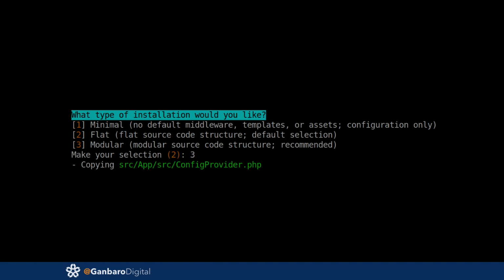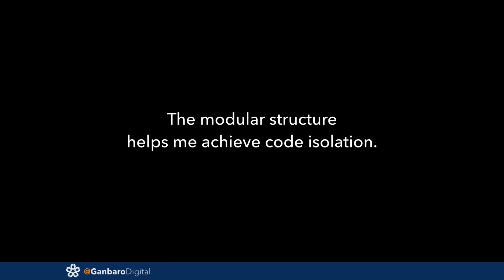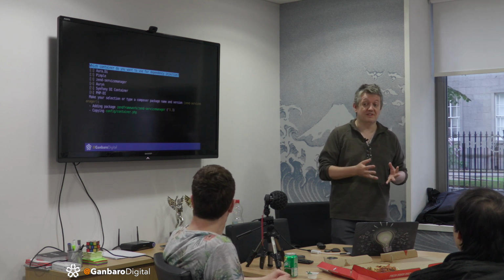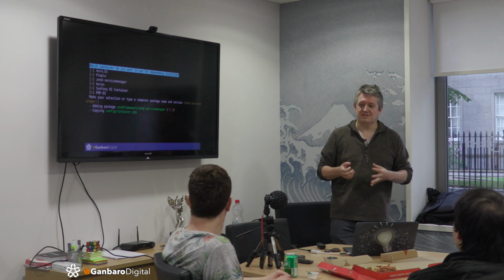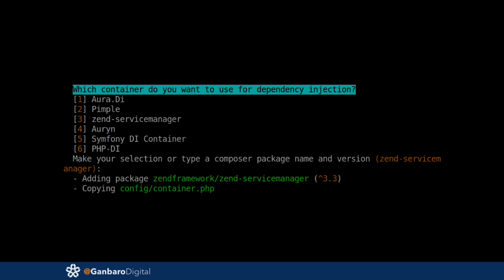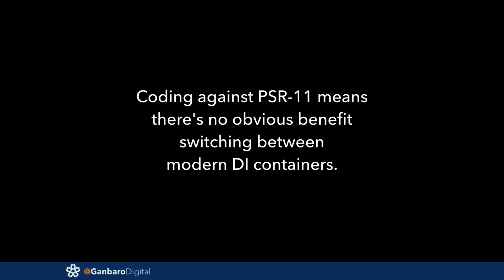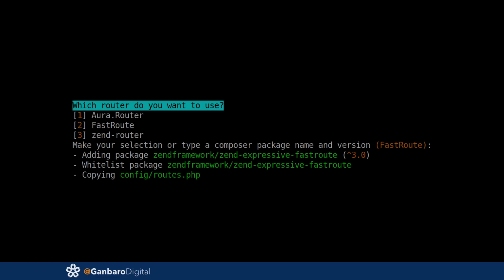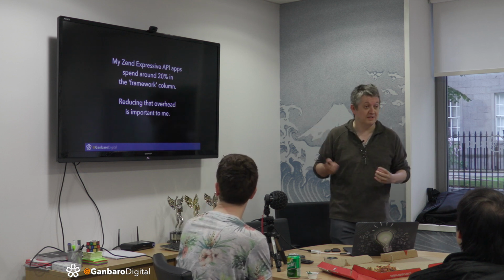Zend Expressive Part 3 - Getting Started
Whether it's micro-service architectures, single-page web apps in React or Angular, or simply providing data-and-functionality-as-a-service, API development is firmly a thing today. There's plenty of advice out there about designing APIs - but how do you turn it into working, shippable code?

In this talk, Stuart will introduce you to his framework of choice for API development - Zend Expressive. He'll explain why he's gone with it, how to get started, and how to organise your code to get the best out of it. He'll also cover the essential elements that are missing (authentication, logging, metrics, validation, error handling, rate limiting), and finish by looking at how to go about testing your finished API.

Part 1: Introduction
Part 2: Why Zend Expressive
Part 3: Getting Started
Part 4: Organising Your Code
Part 5: Essential Elements
Part 6: Testing Your API

Presented at Aberdeen PHP, 1st August, 2018.